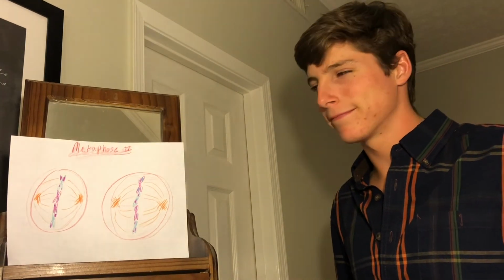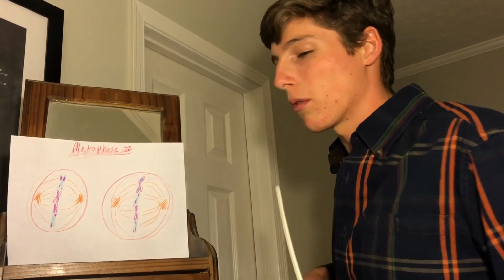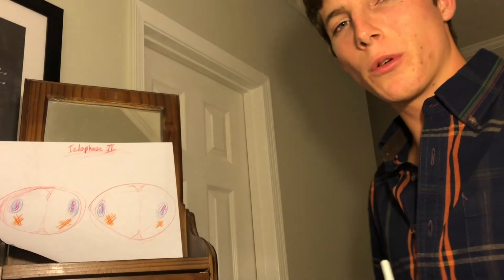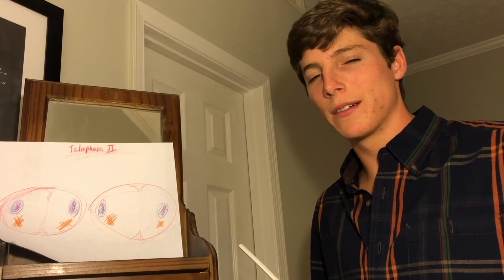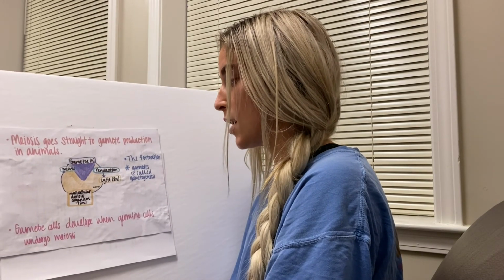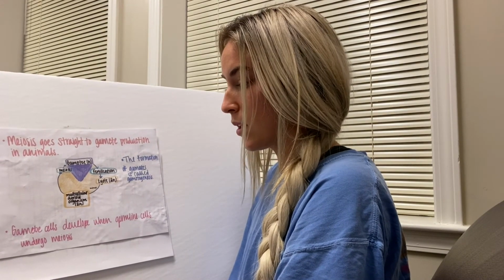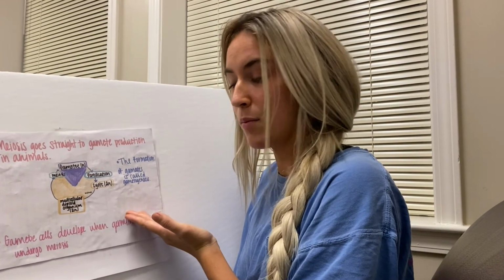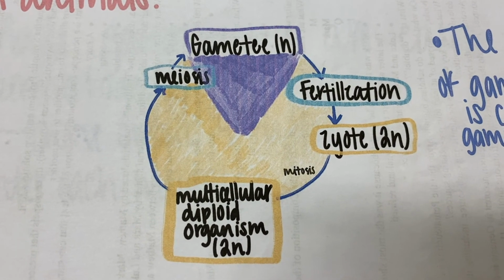The Joy of Meiosis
A step by step examination of the sexual reproductive process known as meiosis.